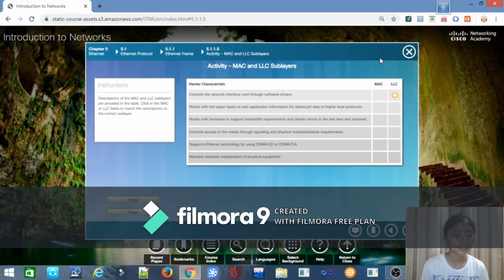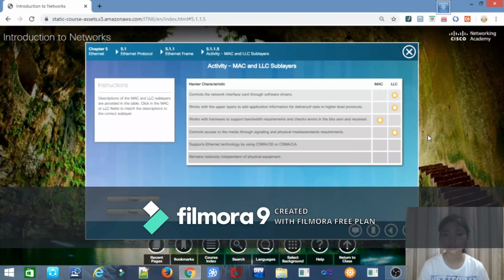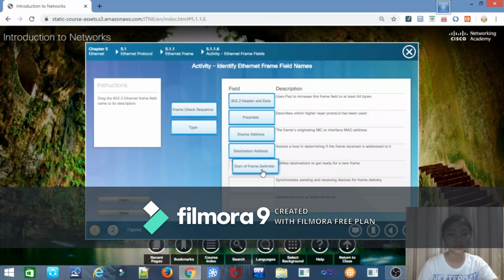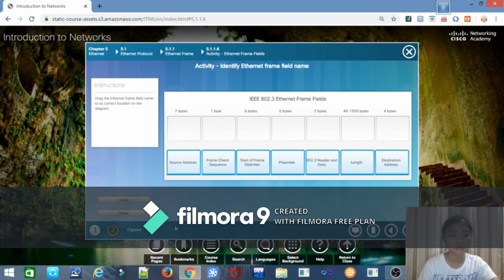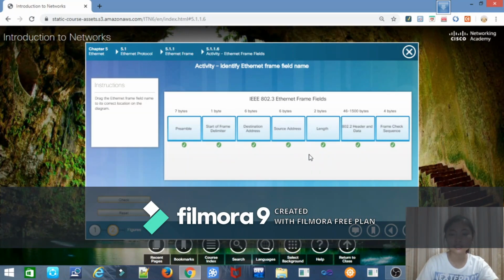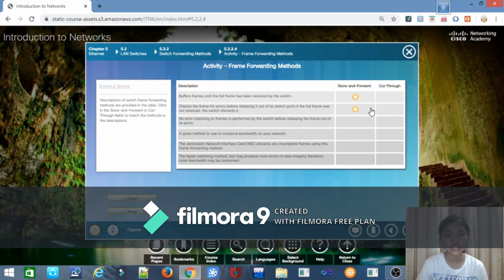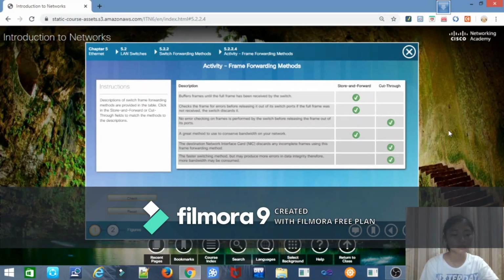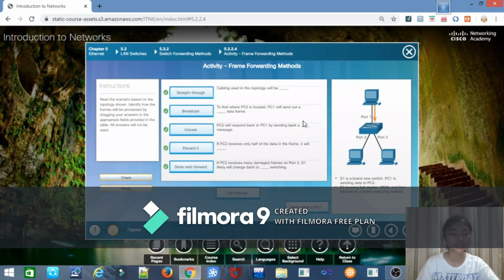CHAPTER 5 ACTIVITY